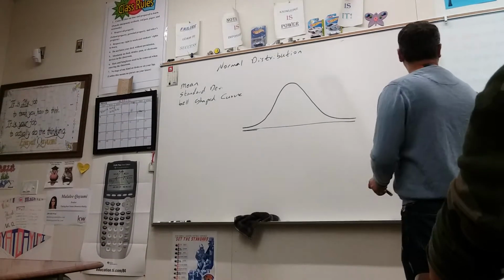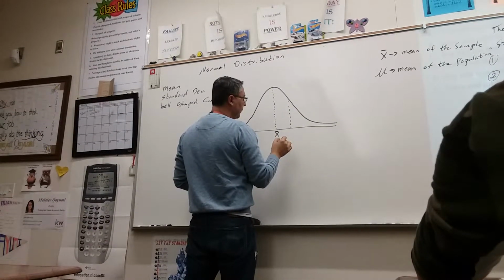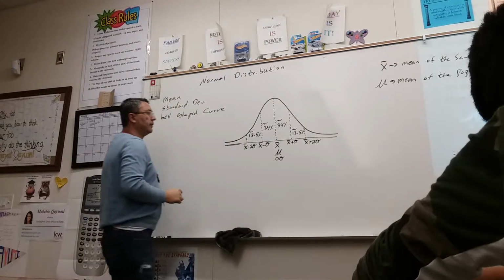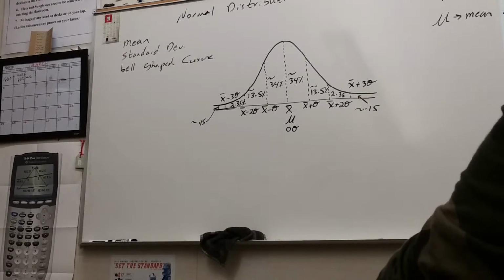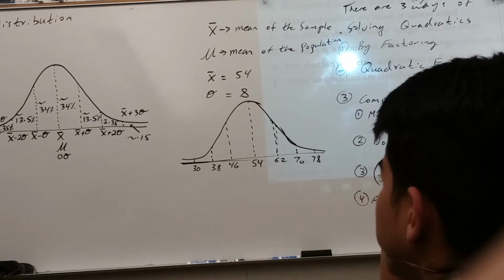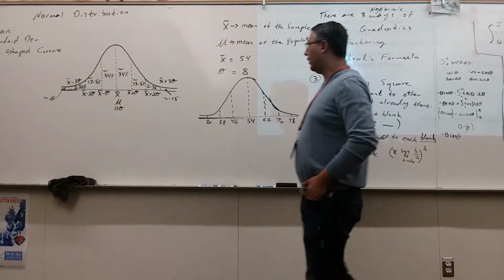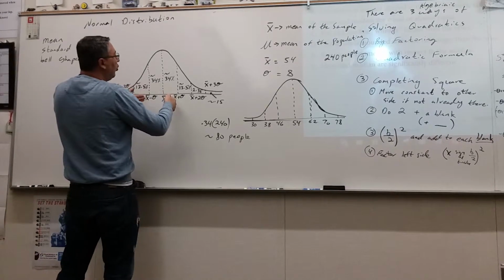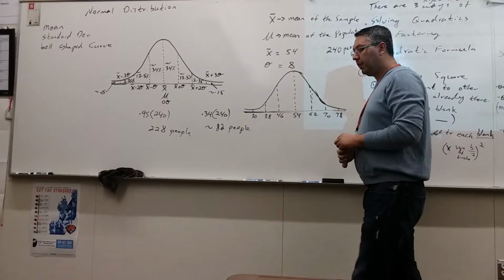Standard Deviation and Normal Distribution of a Bell-Shaped Curve -Mr. Q Pt. 1